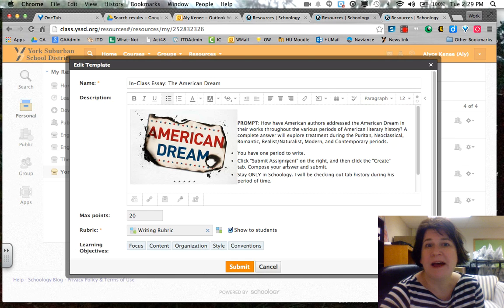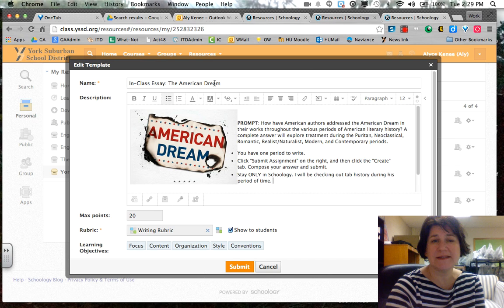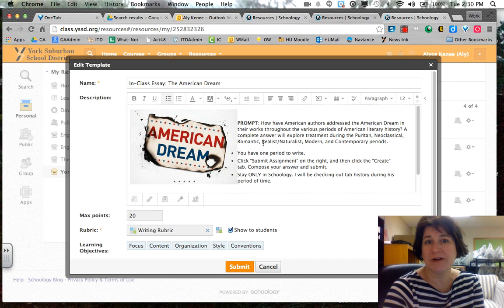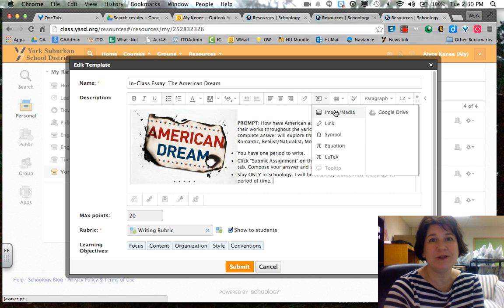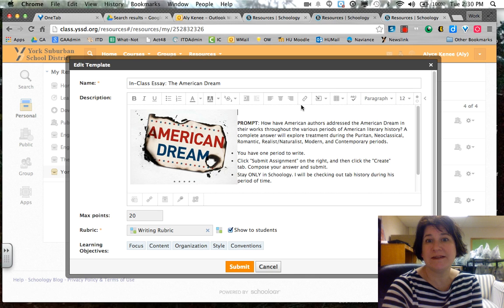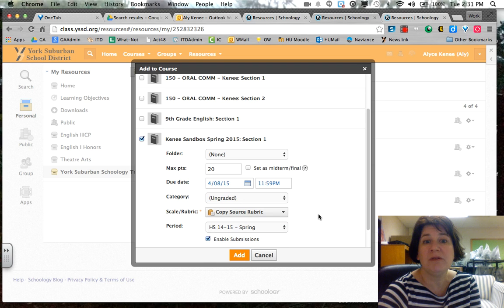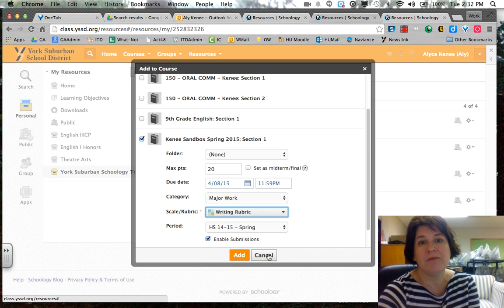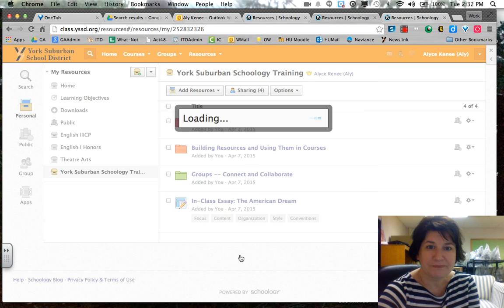Create and Add Assignment - Teacher View